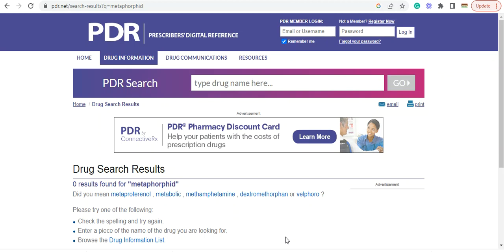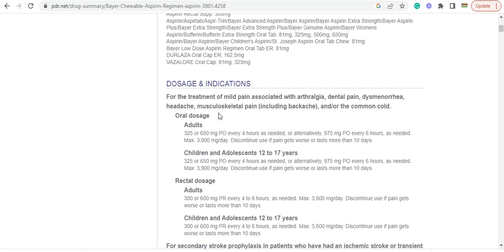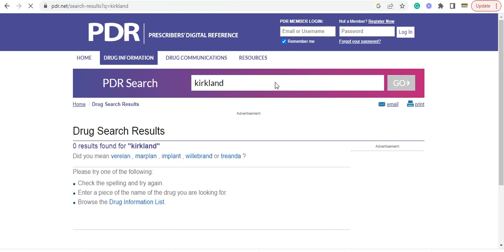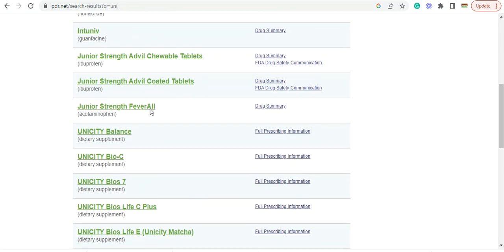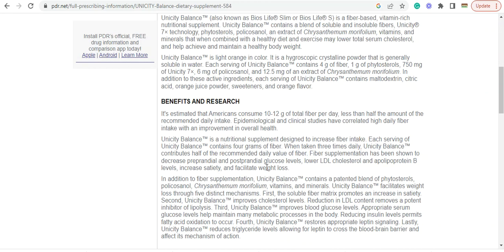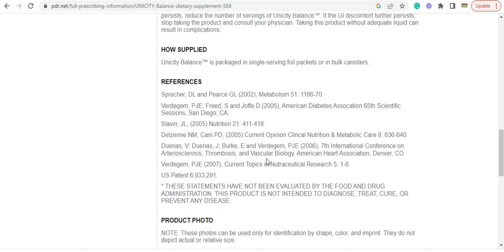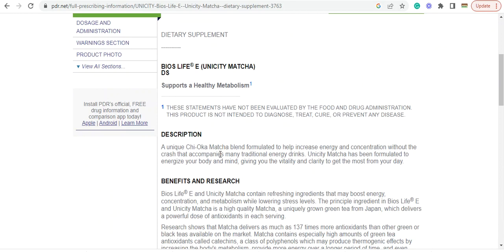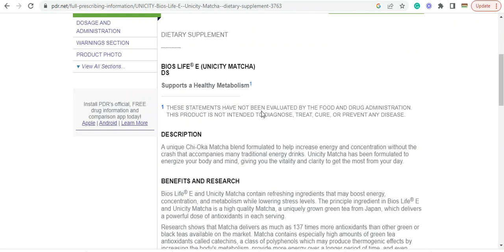Physician's Desk Reference - How It Works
The Physicians' Desk Reference (PDR) is a widely used source of drug information by American physicians and patients, but as we shall discuss, it suffers from numerous shortcomings. The PDR is a collection of written and pictorial information that is provided and paid for by pharmaceutical manufacturers. The written material for a given drug is a compilation of data and recommendations that are identical to those in the drug's package insert. The wording and directives that are included in these package inserts (and thus in the PDR) represent information that the pharmaceutical companies are permitted to present following discussion and approval by the Food and Drug Administration (FDA), Rockville, Md. The PDR is thus a negotiated effort of commercial enterprises and governmental regulators.

Get all the facts and reviews on Pharmaceutical Drugs and Natural Medicines. Learn more about different products and have Medical Validation and credibility.